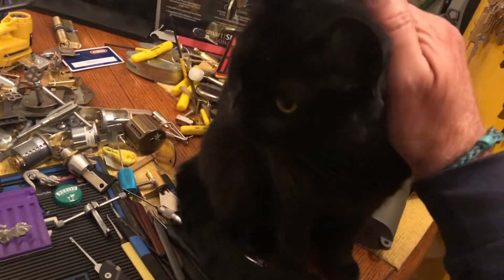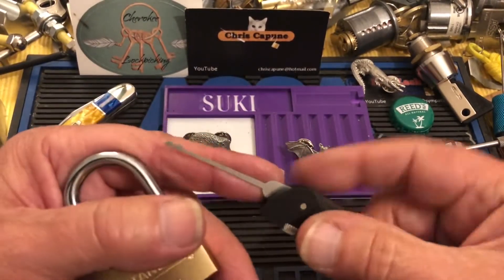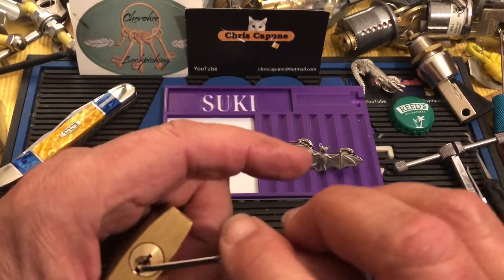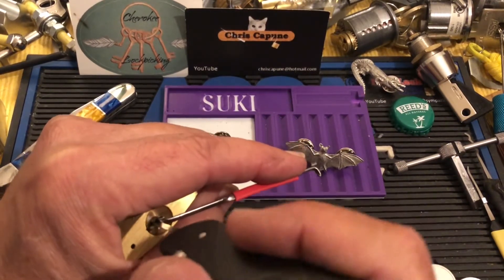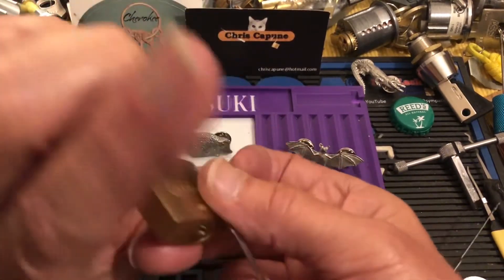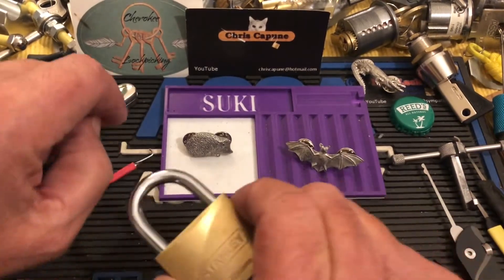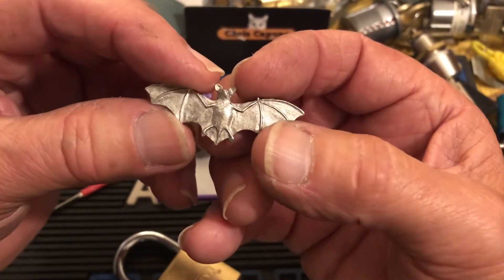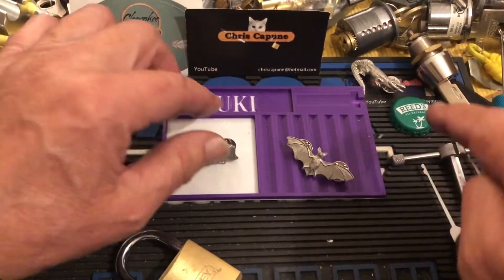#1251 Snowman Vs Stanley 40mm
Locksport Snowman Vs Stanley 40mm